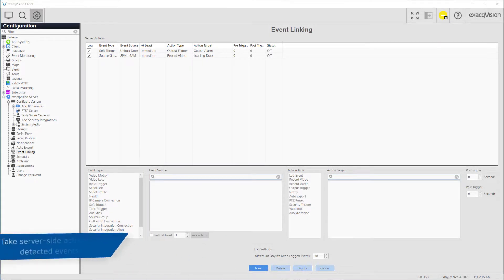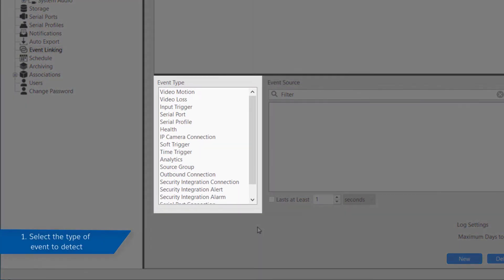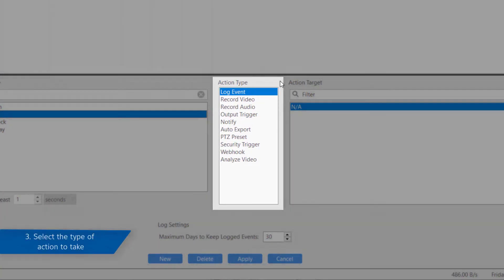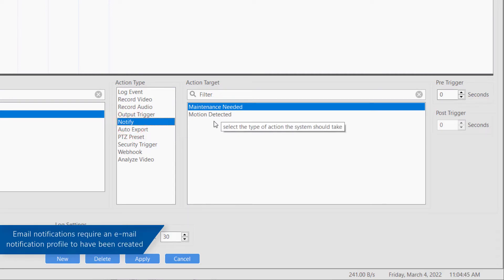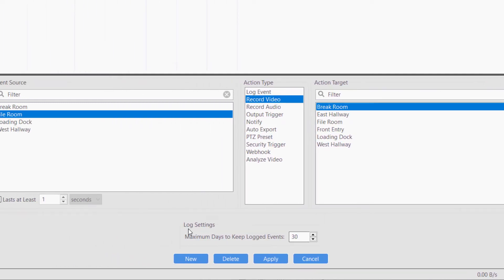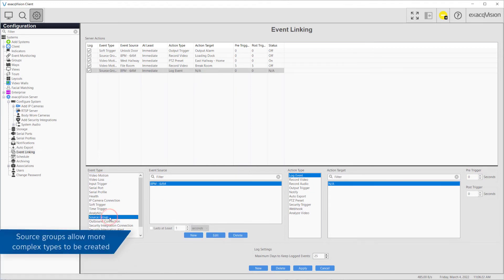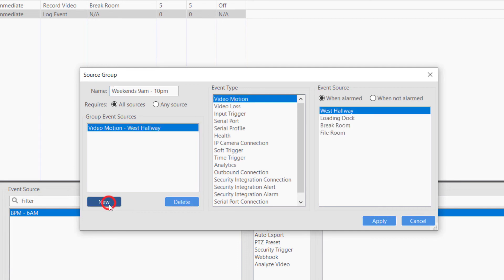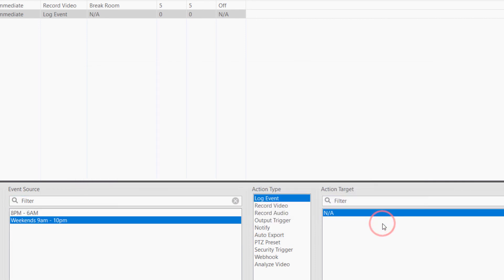Event Linking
Event Linking gives you the power to create automated actions based on your selected events. Sending email notifications when motion is detected, activate an alarm output when an input trigger is detected, automatically export a video clip when a button connected to an input is pressed, turn a PTZ camera to a preset point if motion is detect on another camera, and much more... a wide variety of combinations can be achieved.

Introduction 00:00
Guide 00:08